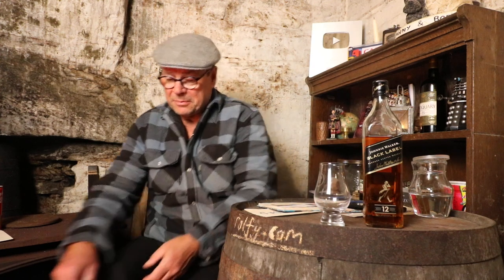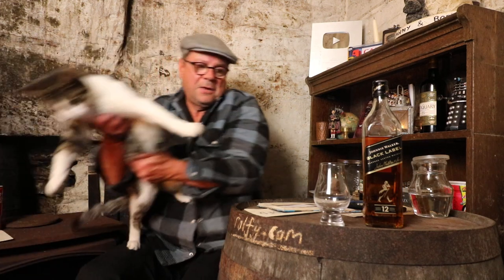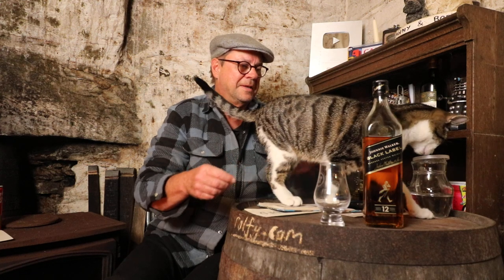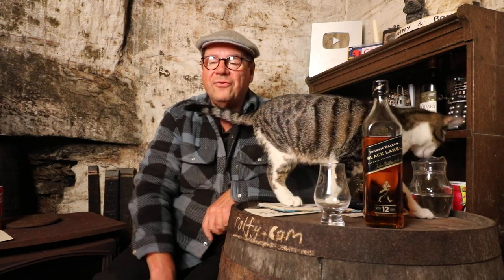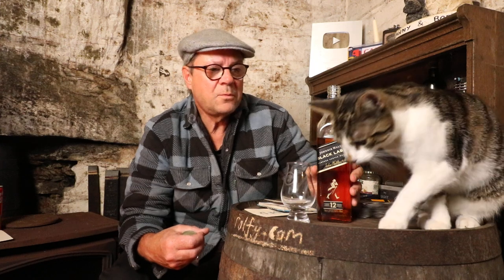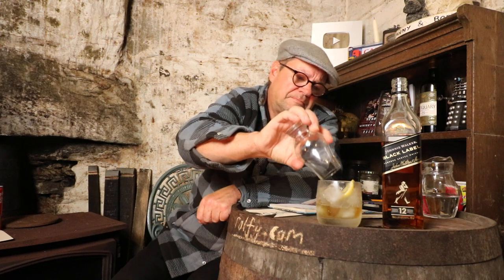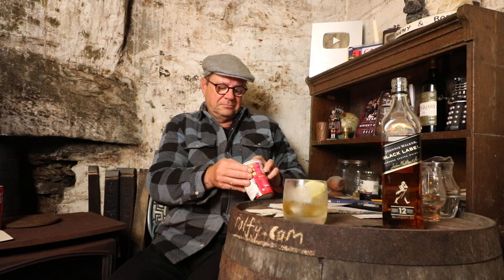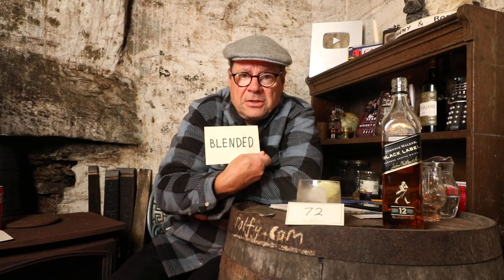ralfy review 937 - Johnnie Walker 12yo @40%vol: (2022)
My Books  'Search For A Whisky Bothy' and 'Stories From A Whisky Bar'  are both on sale at Amazon and all good book shops.